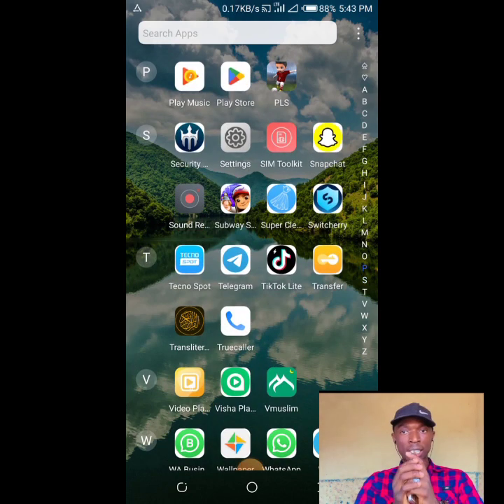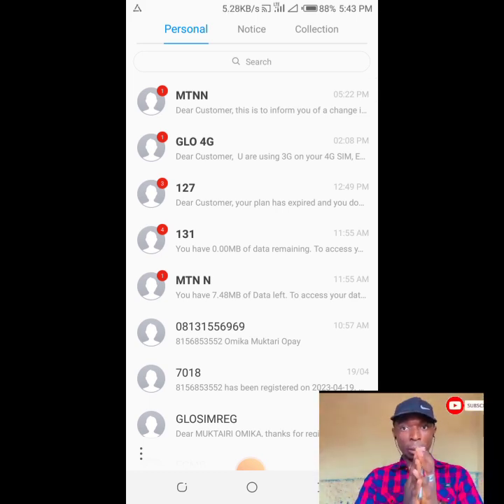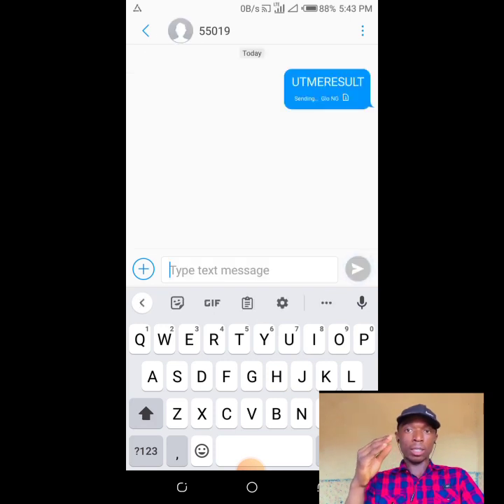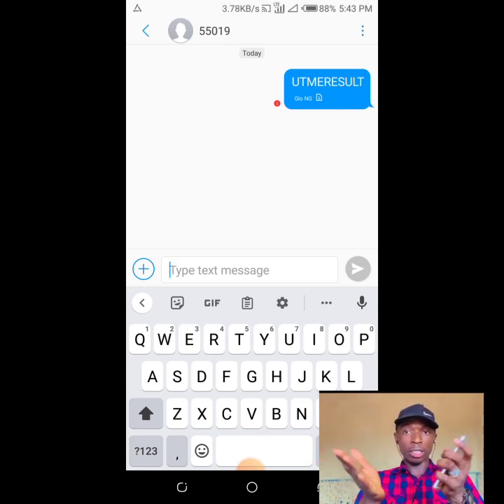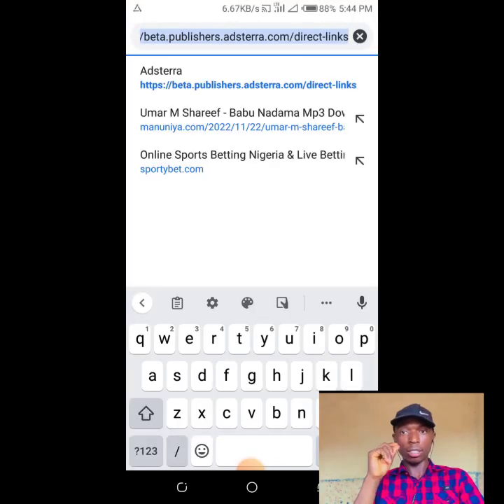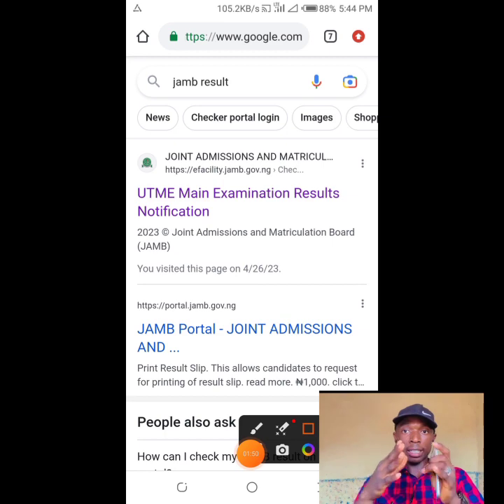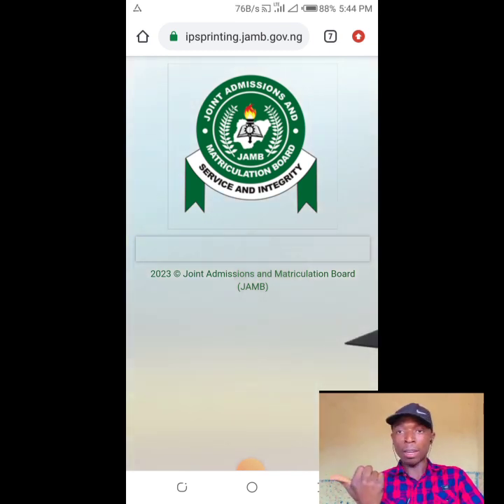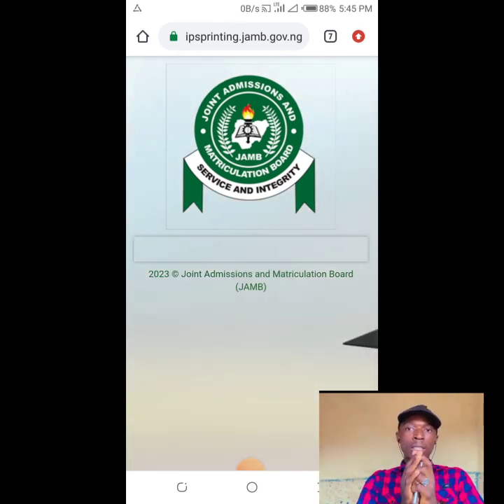Jamb Results 2024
Are you a jamb candidate but you can't check your result with your mobile phone? Don't worry here I have discussed step-by-step processes to check your result with your mobile phone.

Recently there are two main ways to check your Jamb result and everything is well explained in the video. I believed you will understand all..

If there is anywhere you re confused, you can drop it in the comment section so I can clarify you.

NOTE; in step 2, your Gmail address is required, so it's important to link your email with jamb portal before you'll able to use it to log in to your jamb portal.

COMMUNITY

Join OMIKASON Telegram Channel, do join through this link; Join OMIKASON Telegram Channel, do join through this link;
All books, documents, resources, timetable is in here to download, also any important JAMB information will be passed in there!

You can also Join Our JAMB 2023 Facebook Group;